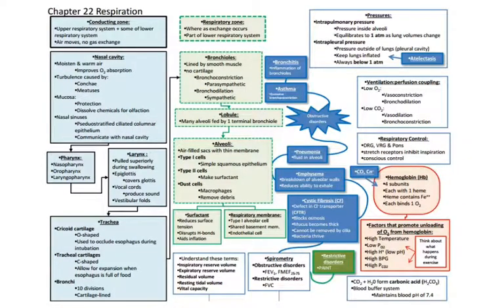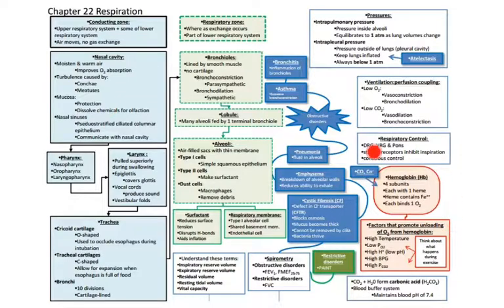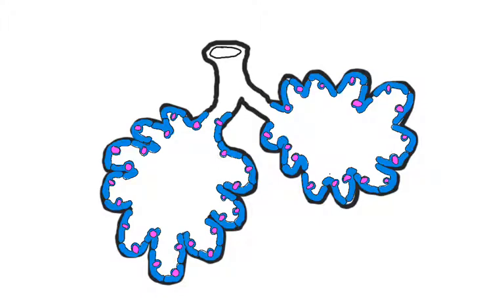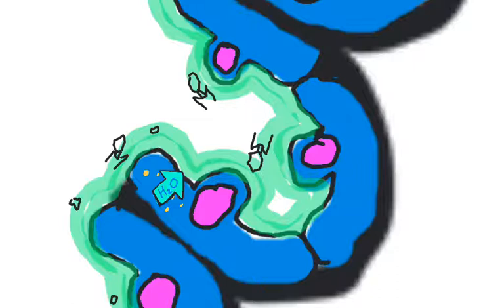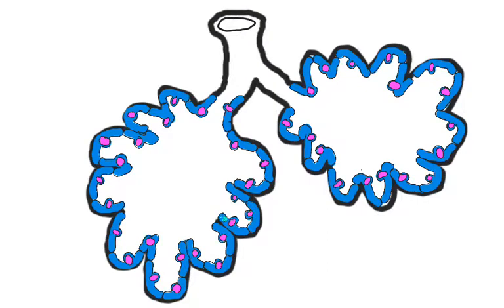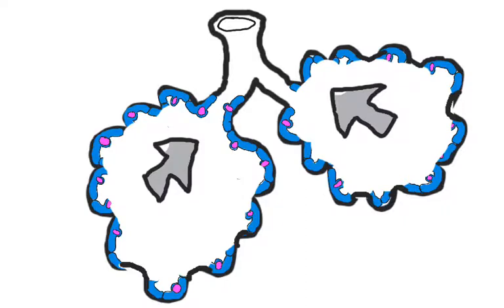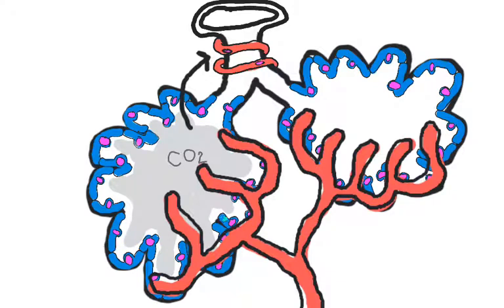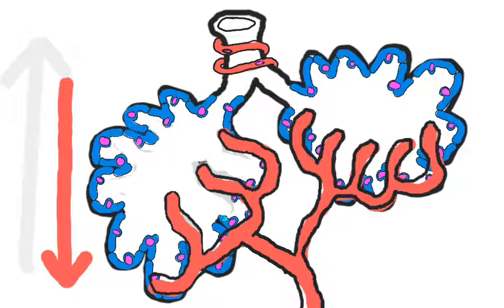ch22 concept review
Chapter 22: respiratory system review